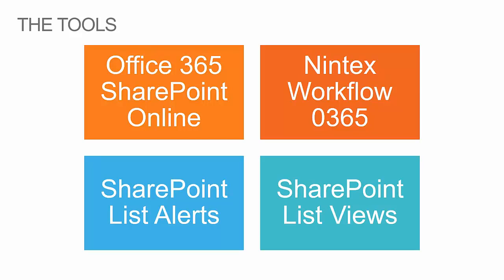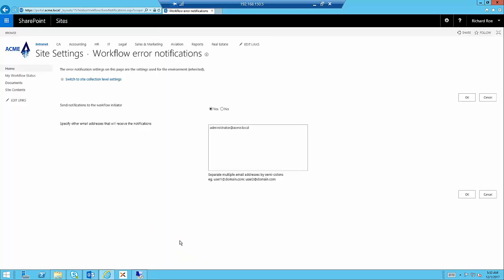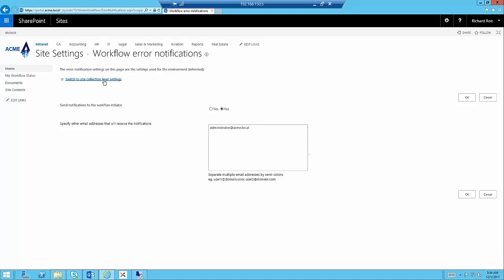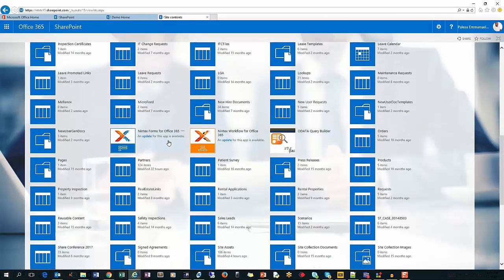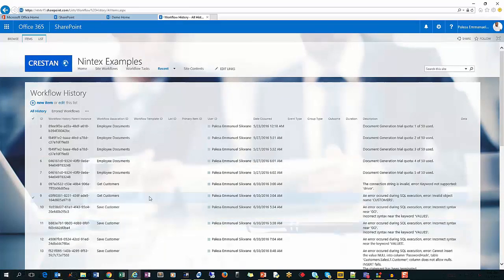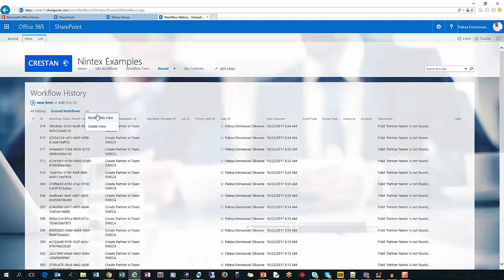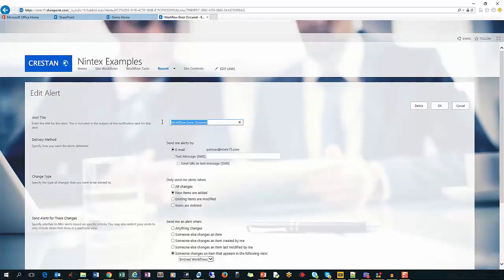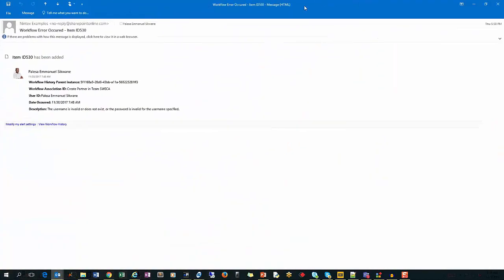Errored Alerts on 365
Set up errored workflow notifications on Nintex Workflow for SharePoint Online